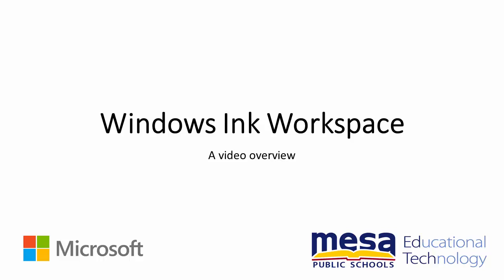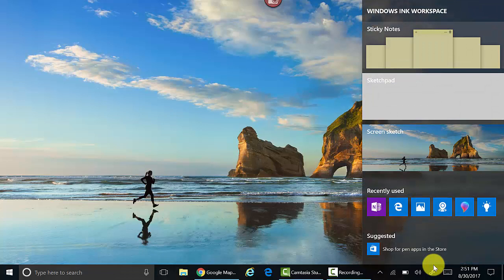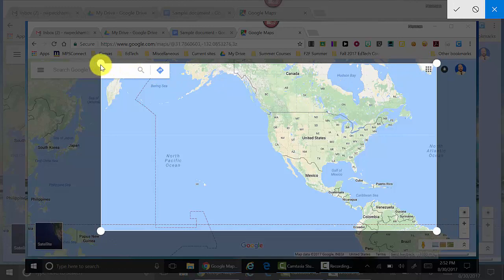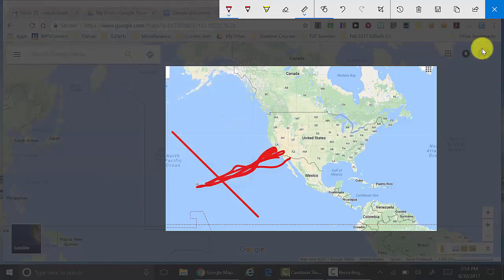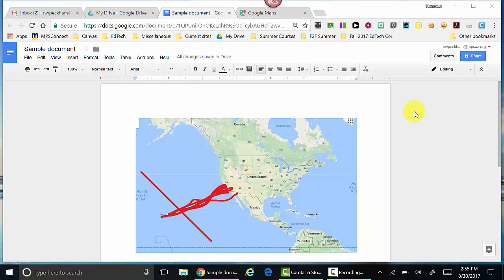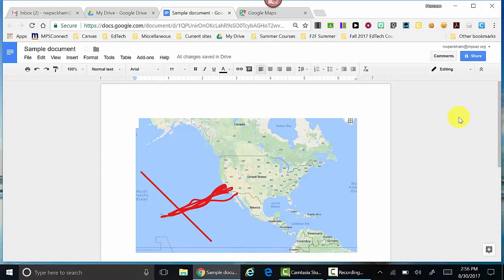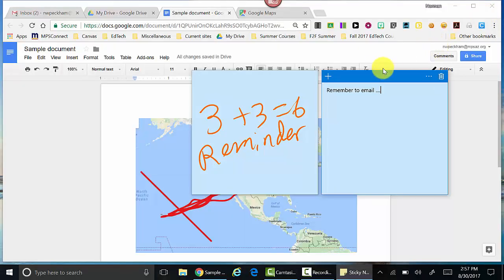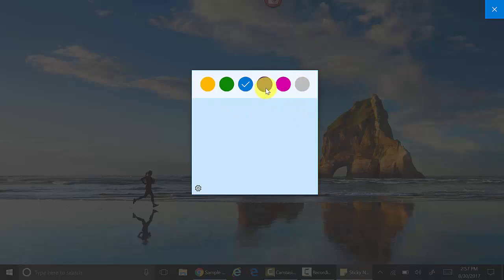Windows Ink Workspace Overview